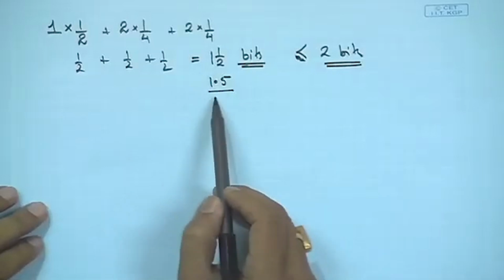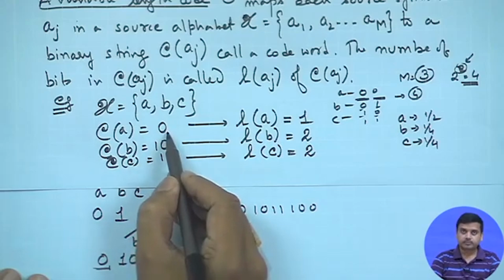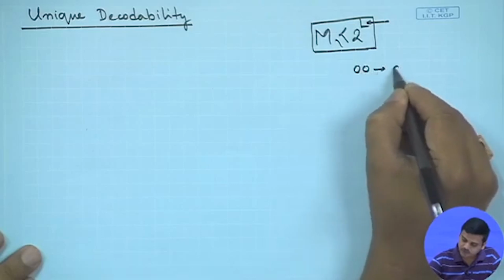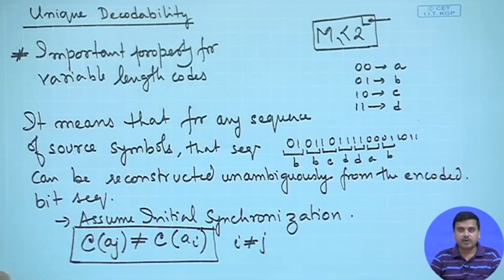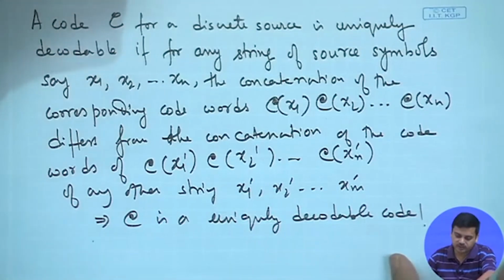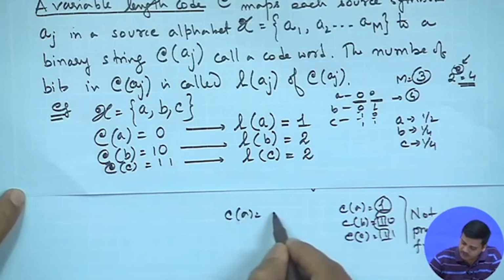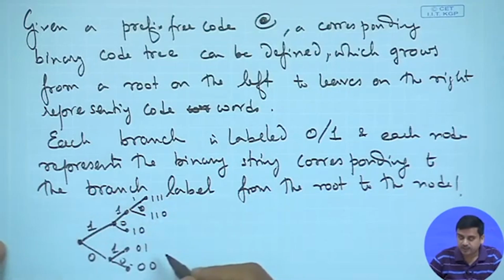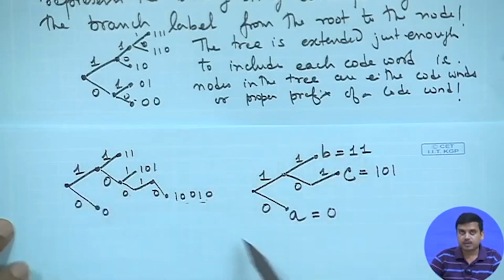Source Coding (Contd.)